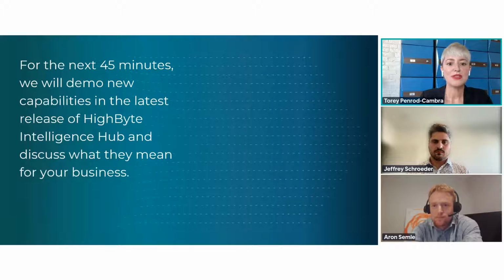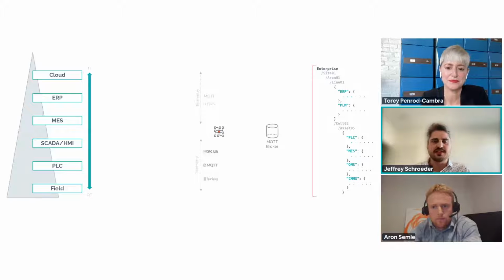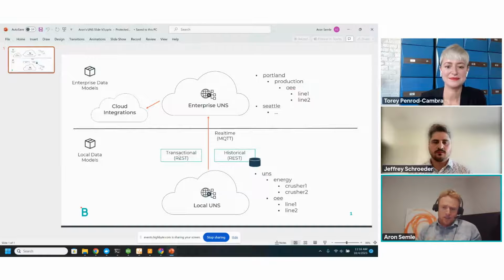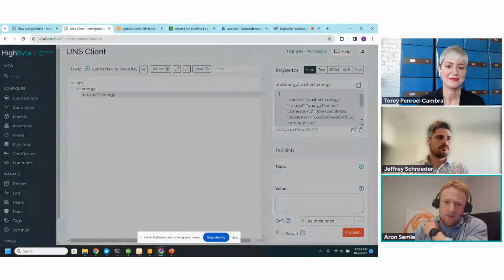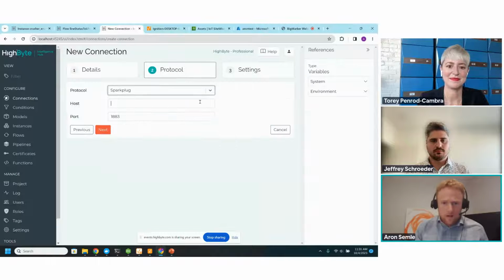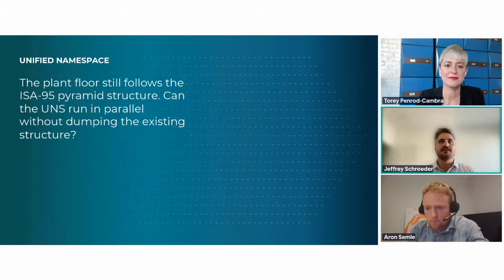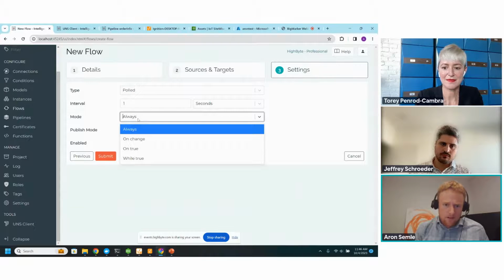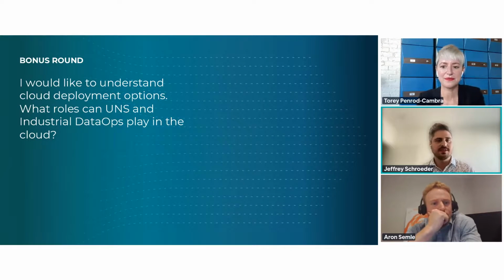HighByte Office Hours: Spotlight on the UNS Client and Data Pipelines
In this 45-minute broadcast, HighByte’s Torey Penrod-Cambra moderates a discussion between Chief Technology Officer Aron Semle and Product Manager Jeffrey Schroeder with live participation from event attendees. The broadcast includes demos of new features in HighByte Intelligence Hub version 3.2 and Q&A throughout the event.

Watch the recording on-demand to see how fast and easy it is to build a Unified Namespace (UNS) with HighByte Intelligence Hub using the embedded MQTT broker, new UNS client for visualization, and the Intelligence Hub’s core data engineering capabilities. See HighByte CTO Aron Semle demonstrate the new Pipelines builder with powerful event stream processing.

This broadcast is recommended for OT engineers and managers, as well as manufacturing IT professionals, data engineers, and system architects. Viewers will learn how the Intelligence Hub has become a platform for industrial data engineering and take away practical guidance for their own infrastructure.